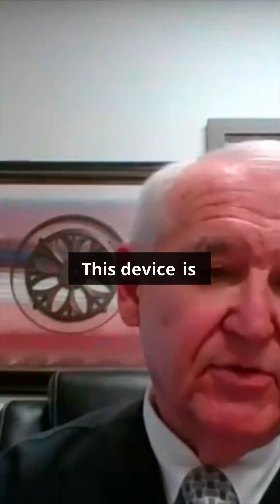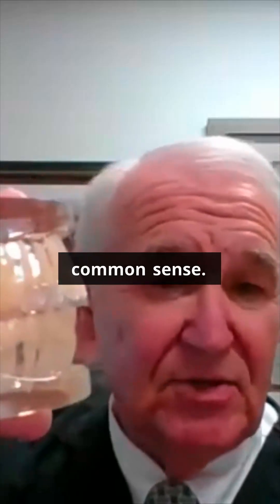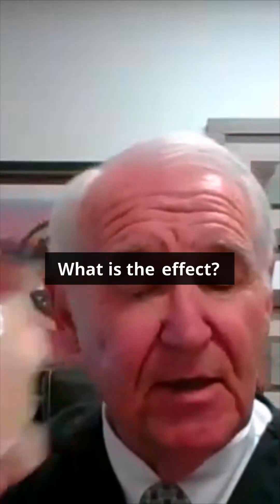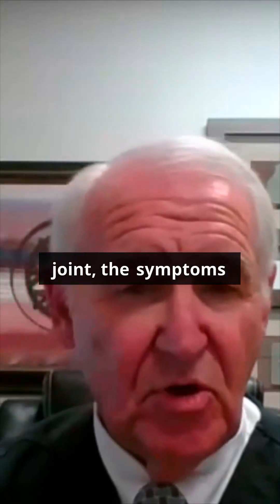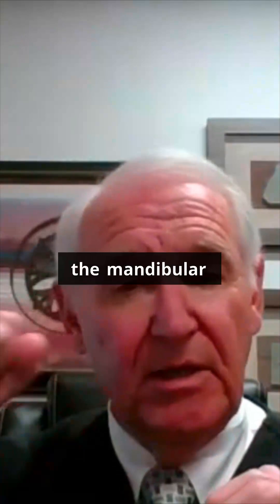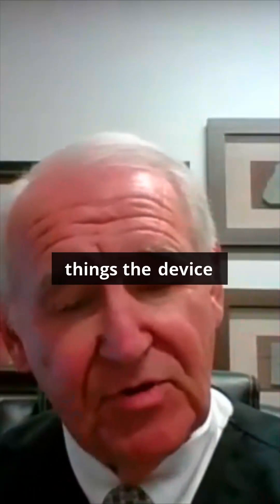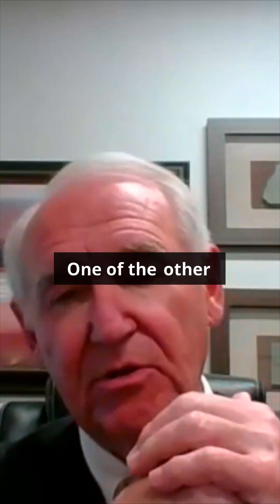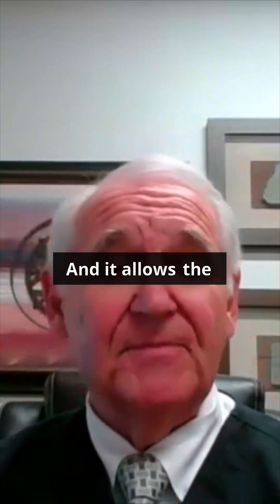🩼 The Urbanek Device: Crutches for the Jaw Joint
Dr. Tony Urbanek 🦷 breaks it down with simple logic and common sense:

“This device is nothing more, nothing less than equal to a set of crutches for the temporomandibular joint.”

Just as crutches unload the knee joint 🦵 to relieve pressure and allow inflammation to subside, the Urbanek Device unloads the TMJ, giving the same physiological effect — decreased inflammation 🔥 and relief of symptoms 😌.

It’s a straightforward cause and effect:
Load causes inflammation.
Unload reduces inflammation.
When inflammation decreases, pain and symptoms go away.

But here’s the key 🔑 — just like an orthopedic surgeon relies on patient compliance when prescribing crutches, success with the Urbanek Device depends entirely on the patient’s commitment.

“If a patient doesn’t use the crutches — or uses them incorrectly — they won’t get the expected result. The same logic applies to the jaw joint.”

This is why the protocol is more important than the device itself. The device works physiologically, but only if used as prescribed.

The Urbanek Device serves two main purposes:
1️⃣ Unloads the temporomandibular joint, reducing inflammation and pressure.
2️⃣ Positions the mandibular condyle correctly within the glenoid fossa — the jaw’s natural “comfort zone” or centric relation.

In this rest position, the jaw can relax 💤, tissues settle into their proper place, and inflammation gradually resolves. Whether viewed mechanically or biologically, the outcome is the same — unloading the joint restores comfort and function.

Providers available in most states 🗺️